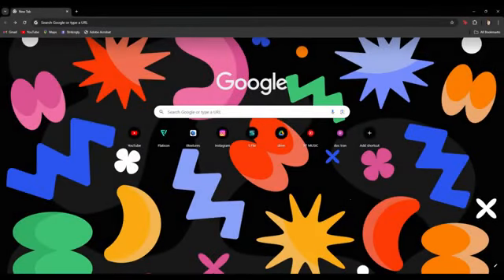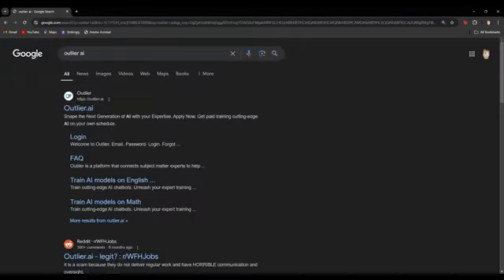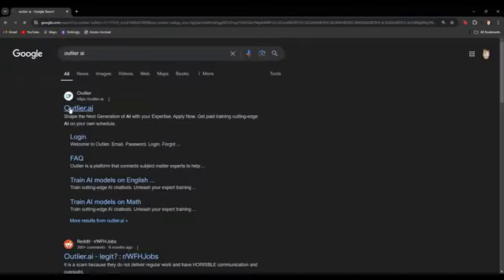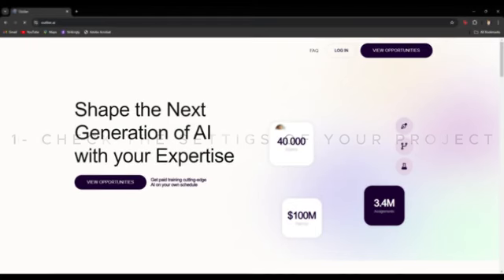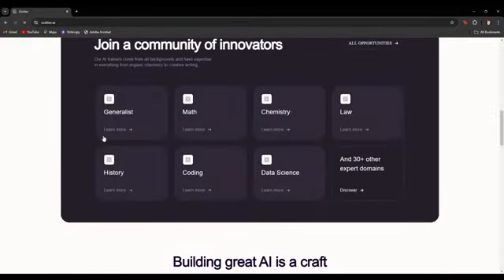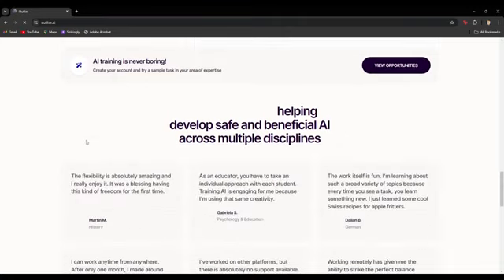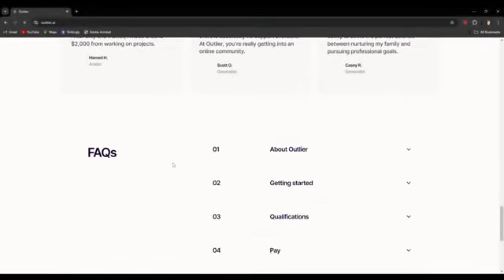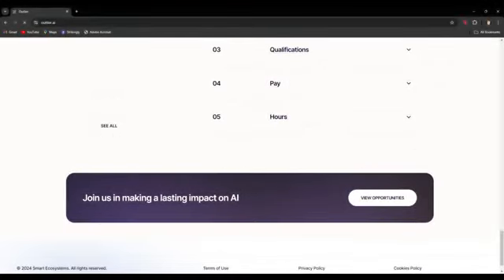How to Fix Task Queue Is Empty Error On Outlier Ai Training Jobs! 2024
The "Task Queue Is Empty" error in Outlier AI training jobs in 2024 indicates that the system, which relies on a queue to process training tasks, isn't finding any tasks to execute. This can stem from a variety of reasons, and troubleshooting requires a systematic approach. Here's a detailed explanation of potential causes and solutions:

**Understanding the Task Queue:**

* Outlier AI, like many AI training platforms, uses a task queue to manage training jobs.
* When you initiate a training job, it's added to the queue.
* The system then processes tasks from the queue in a specific order.
* An "empty queue" error means the system is looking for tasks but finds none.

**Potential Causes and Solutions:**

1.  **Job Submission Issues:**
    * **Cause:** The training job may not have been submitted correctly or completely.
    * **Solution:**
        * Double-check your job submission parameters, including data inputs, model configurations, and training settings.
        * Ensure you've followed the correct submission process outlined in the Outlier AI documentation.
        * Retry submitting the job.
        * Confirm that all data required for the training job, is in the correct location, and format.

2.  **Account or Project Issues:**
    * **Cause:** There might be issues with your Outlier AI account or project settings.
    * **Solution:**
        * Verify that your account is active and in good standing.
        * Check your project settings for any errors or inconsistencies.
        * Ensure you have sufficient resources (e.g., credits, computing power) to run the training job.
        * Contact Outlier AI support to verify the account status.

3.  **Platform Glitches or Outages:**
    * **Cause:** The Outlier AI platform itself might be experiencing temporary glitches or outages.
    * **Solution:**
        * Check the Outlier AI status page or community forums for any reported issues.
        * Wait for the platform to resolve the issue and try submitting your job again.
        * If the issue persists, contact Outlier AI support.

4.  **Data Processing Errors:**
    * **Cause:** Errors during data processing or preparation can prevent the training job from being added to the queue.
    * **Solution:**
        * Review your data for any inconsistencies, errors, or missing values.
        * Ensure your data is in the correct format and meets the platform's requirements.
        * Try preprocessing your data again.

5.  **Configuration Errors:**
    * **Cause:** Incorrect training job configurations can lead to submission failures.
    * **Solution:**
        * Carefully review your model configurations, training parameters, and resource allocations.
        * Ensure you're using compatible settings.
        * Verify that the model being used, is compatible with the data set.

6.  **API or Integration Issues:**
    * **Cause:** If you're using the Outlier AI API or integrating with other systems, there might be communication or authentication problems.
    * **Solution:**
        * Verify your API keys and authentication credentials.
        * Check your API requests for errors.
        * Ensure your integration is configured correctly.
        * Test the api connection.

7.  **Resource Limitations:**
    * **Cause:** If the platform is experiencing high demand, resource limitations might prevent your job from being queued.
    * **Solution:**
        * Try submitting your job during off-peak hours.
        * Consider upgrading your account to access more resources.
        * If the issue is on going, consider contacting Outlier AI support, for information regarding resource availability.

8.  **Job Cancellation or Completion:**
    * **Cause:** If the job was previously cancelled or completed, it will no longer be in the queue.
    * **Solution:**
        * Check the job history for the specific training job.
        * If the job was cancelled, resubmit the job.
        * If the job was completed, review the results.

**Troubleshooting Steps:**

1.  **Review Logs:**
    * Check Outlier AI's logs for any error messages or warnings.
    * Logs can provide valuable insights into the cause of the problem.

2.  **Test with Simple Jobs:**
    * Try submitting a simple training job with minimal data and configurations.
    * This can help isolate whether the issue is with your job or the platform.

3.  **Contact Support:**
    * If you've exhausted all troubleshooting steps, contact Outlier AI support.
    * Provide them with detailed information about the problem, including error messages, job configurations, and steps you've taken.

**Key Reminders:**

* Always refer to the official Outlier AI documentation.
* Keep your Outlier AI software and integrations up-to-date.
* Back up your data and configurations regularly.